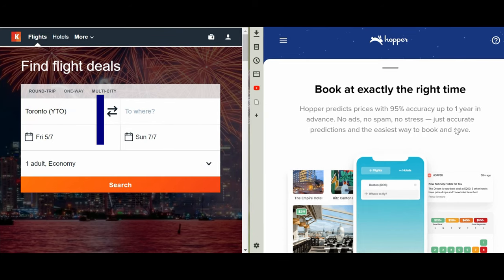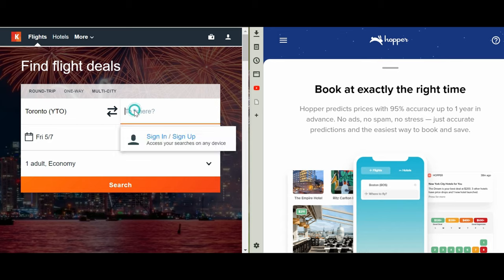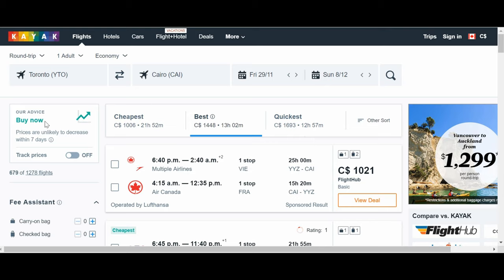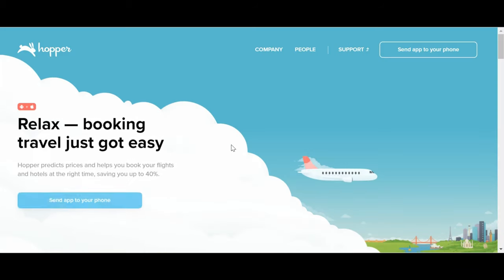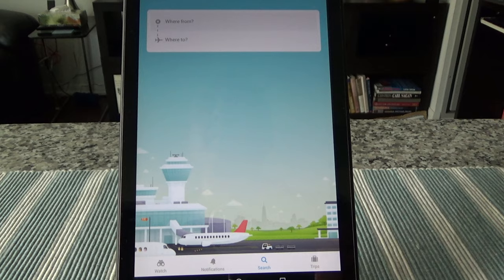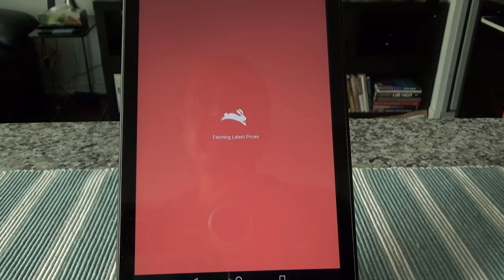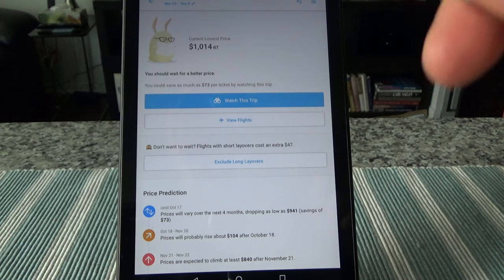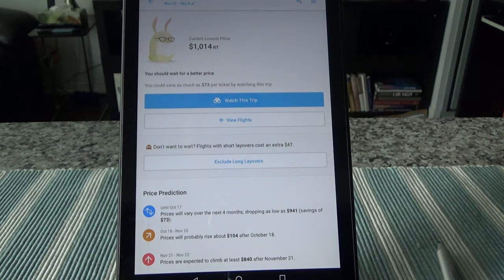Best Websites to Predict Cheapest Flights | How to Find Cheap Fights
How to Predict Cheapest Flights | Finding Cheap Fights

A few days ago, I talked about how to find cheapest flights. Today, I
will go little further and will talk about how to predict cheapest
flights.

Cheapest flight predictions is little different than finding
cheapest flights right away because you are waiting on fare predictions by artificial intelligence derived from historical pricing data and various other metrics.

Your wait time can be a week to a year. Today, I will briefly look at two websites that do the price prediction job well.

Google Flight, Skyscanner, and possibly some other sites possibly can do some airfare predictions. These can tell when prices will go up, but can't tell if a better deal is coming or not.

My first site is Kayak at Kayak.com or ca.kayak.com. To use Kayak's price prediction, simply perform a search and you will see its prediction on the top left. Click on the color-coded advice and you will get more information.

Kayak can predict prices only seven days out, but Hopper goes beyond and can predict for a year.

Hopper is that fastest-growing flight booking app that uses historical flight price data and real-time feed to predict trip-specific forecasts up to a year.

Hopper says accuracy rate is 95 percent and you can track airfares and will receive alerts predicting if prices will likely to go up or better deals are coming.

Sites mentioned in this video with their own descriptions.